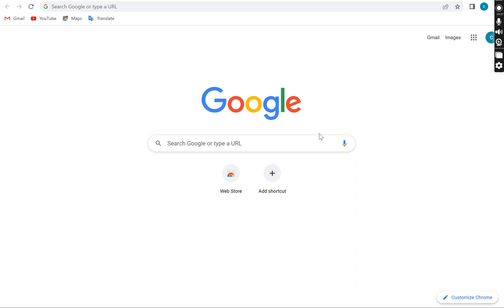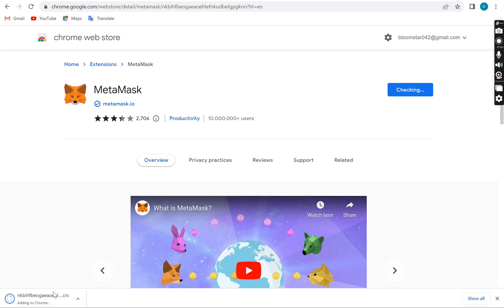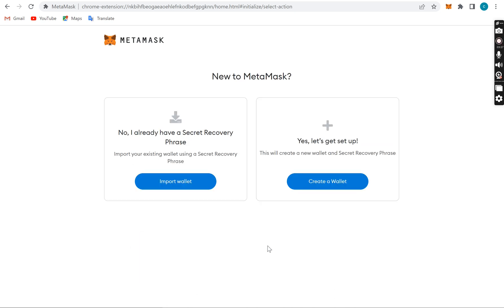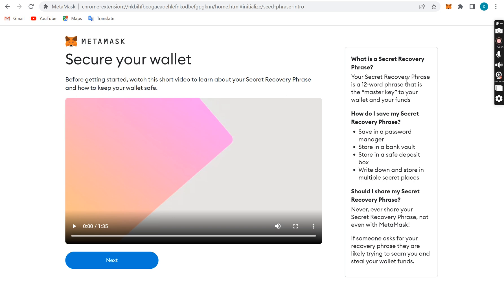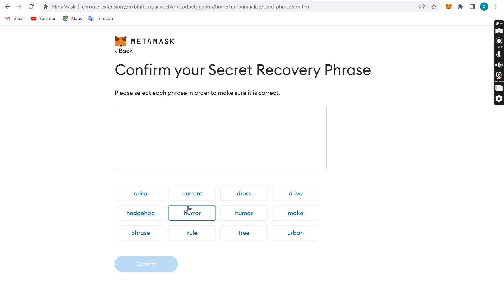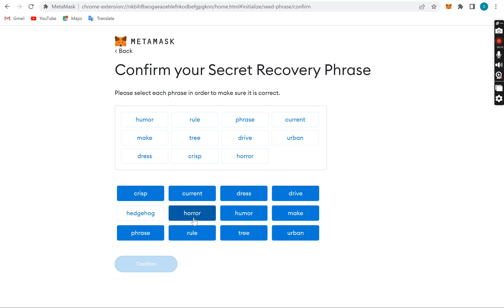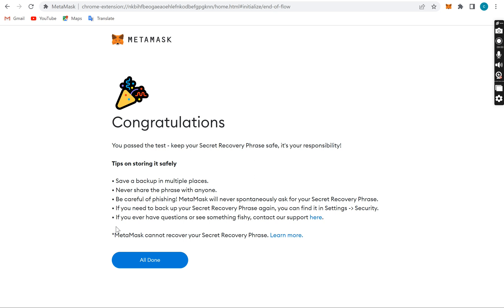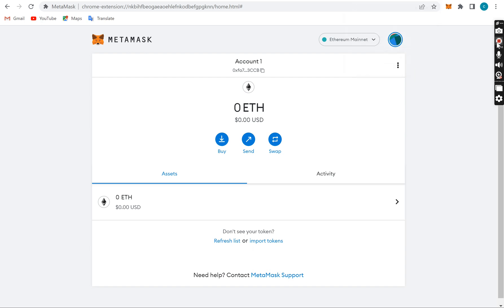MetaMask Wallet extension download guide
Here is a complete guide on metamask wallet installations for cryptocurrency for newbies